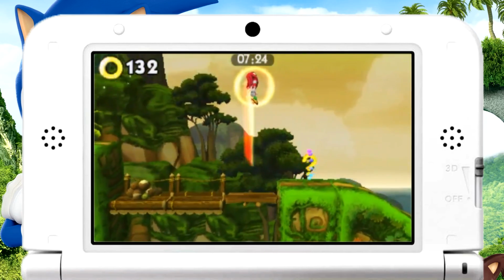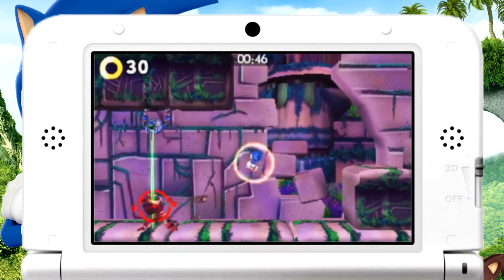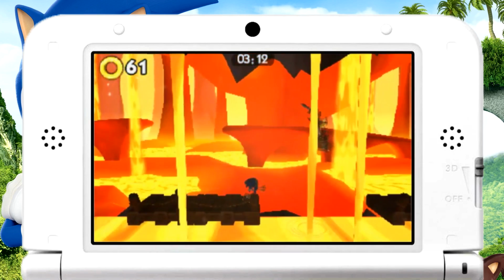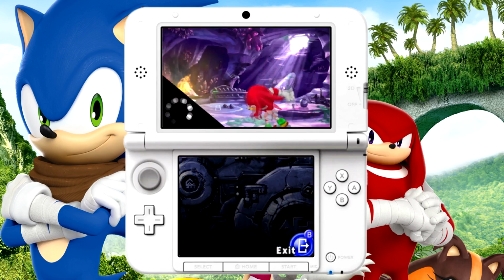Sonic Boom: Shattered Crystal Review! - Nintendo Review Zone!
Gamers are well aware by now that Sonic Boom: Rise of Lyric didn't turn out to be an amazing game, but what about its little brother Sonic Boom: Shattered Crystal? Let's find out!

Follow for Nintendo 3DS and Wii U News, Rumors, and Reviews!